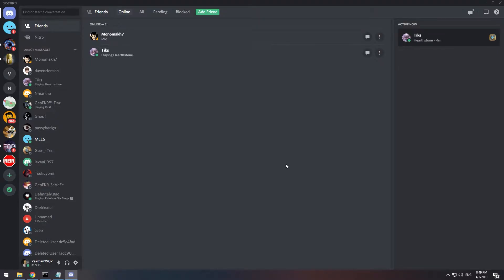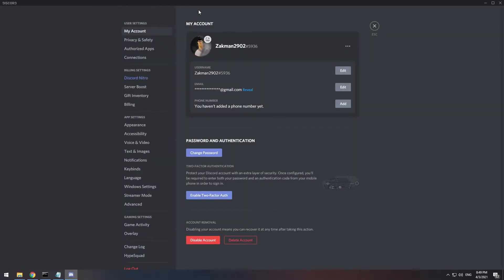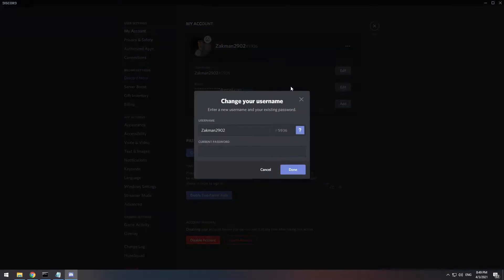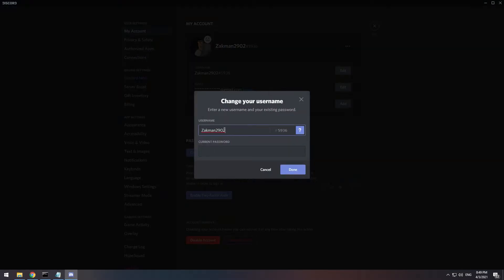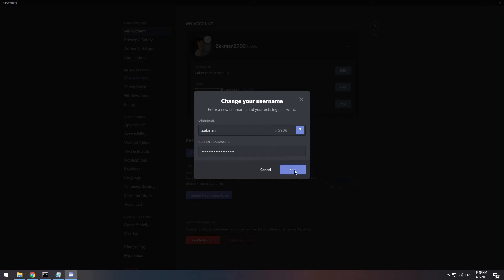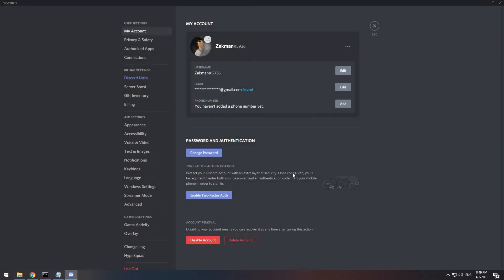How to Change Discord Username 2021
In this video, I will teach you how to change your discord Username. It's very simple and tasks few seconds. Just enter User settings and enter a new nickname for your discord account.